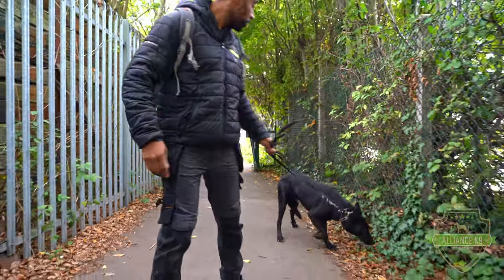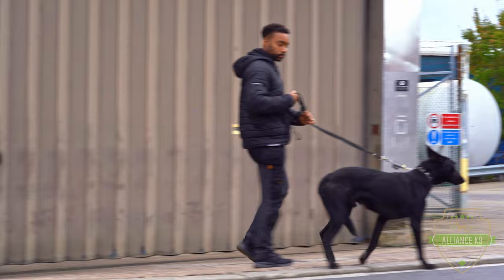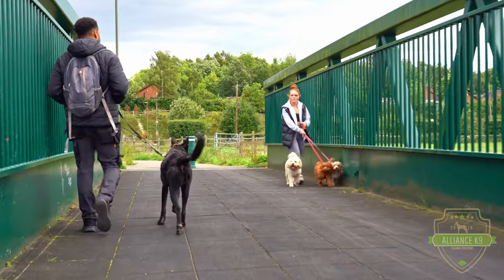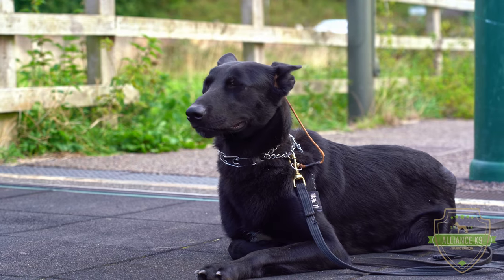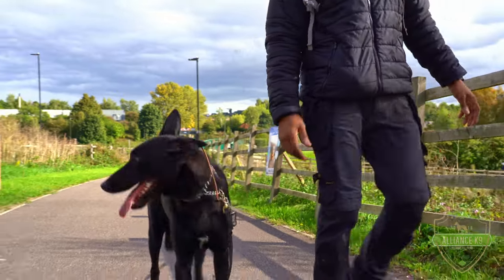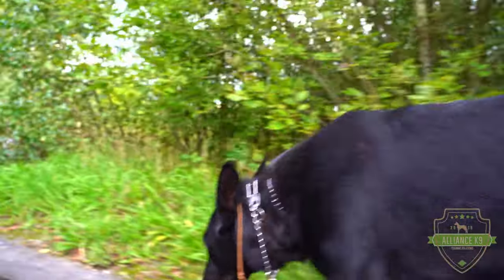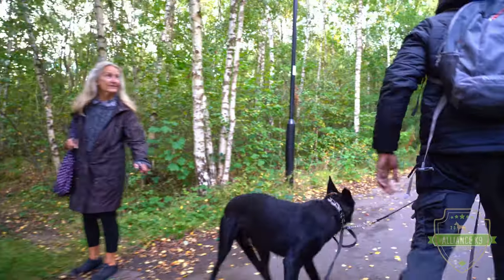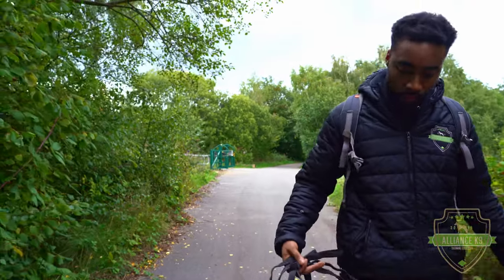Belgian Malinois Socialisation | Alliance K9 Fast Track Session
Here we have a 1 Year old Belgian Malinois  attending our fast track day where the dog will be spending the day with our team so that we can environmentally expose the dog to many different situations that may be difficult for him. In our fast track sessions we aim to achieve some sort of stability whilst having the dog out in society. Previously to this video this dogs owners have found the dog to be unmanageable and unresponsive to simple behaviours whilst out on a walk.